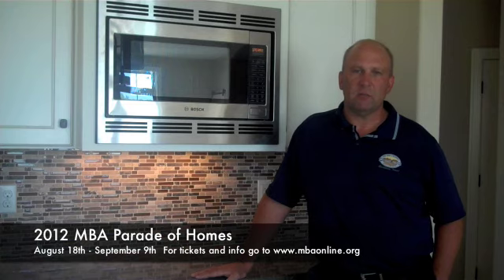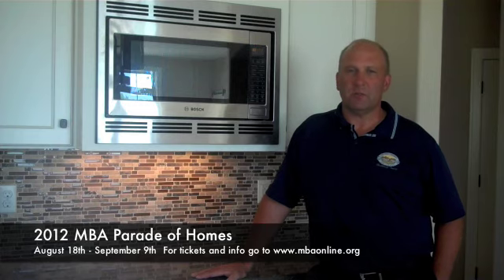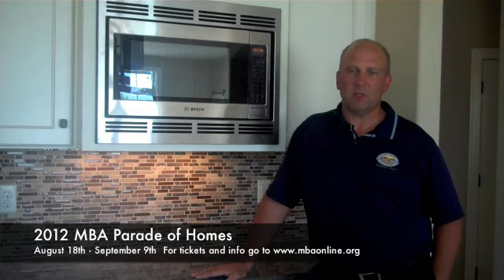Demlang Builders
Hear about the fabulous homes featured in this year's Metropolitan Builders Association Parade of Homes, straight from the builders themselves!